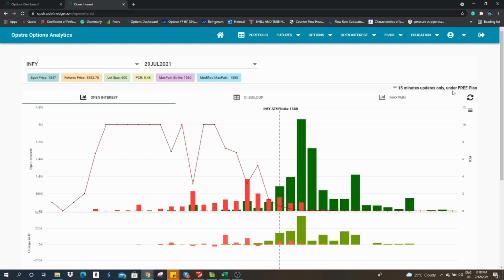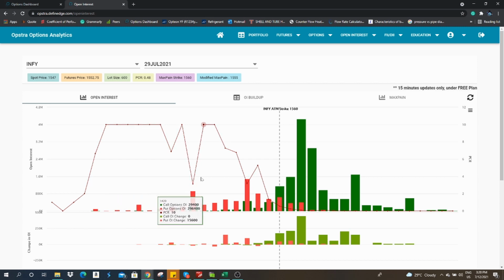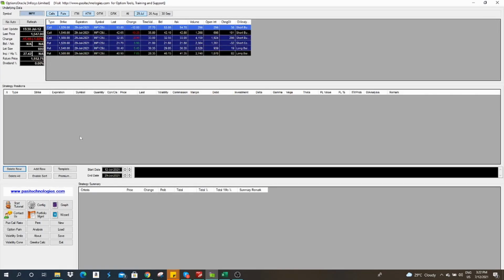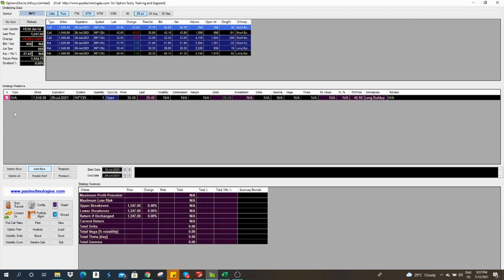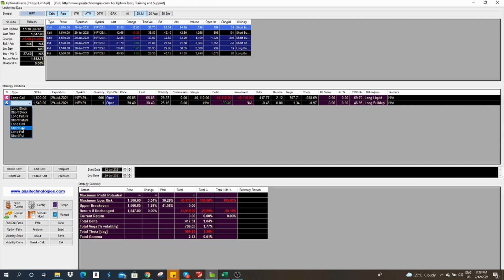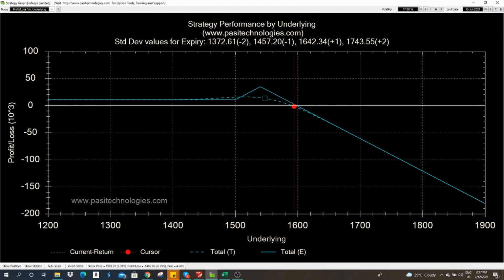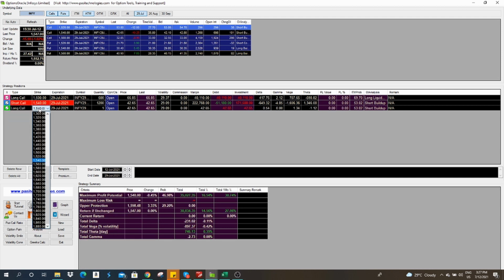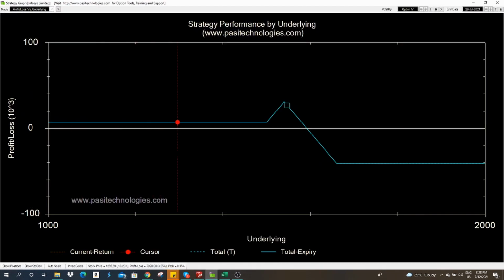Infosys Earnings Option Trading - Q1 2021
A Simple Option trading strategy for the Infosys Earnings Q1 2021